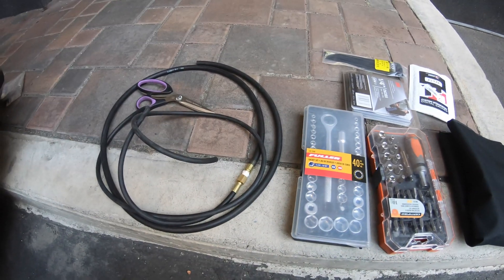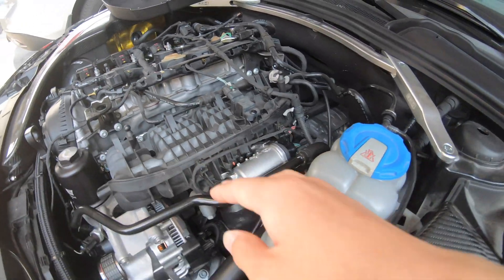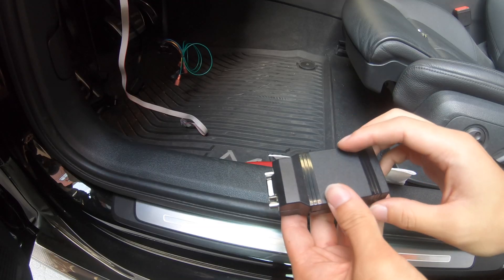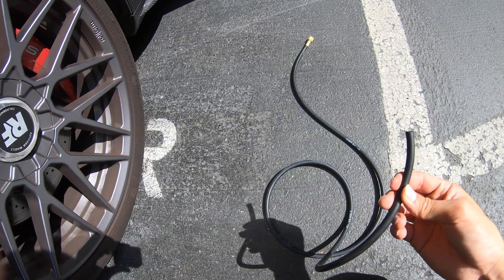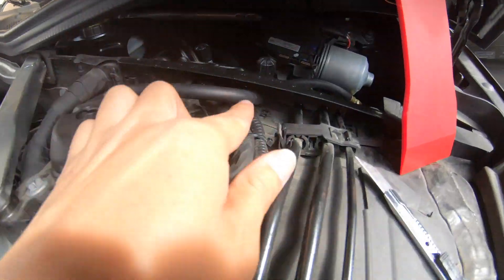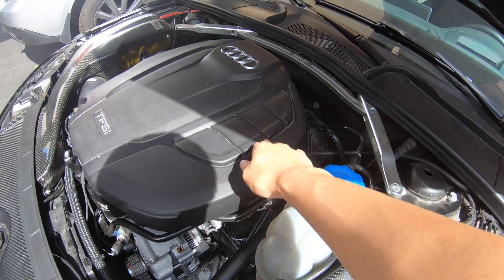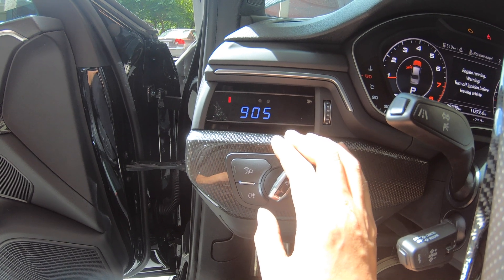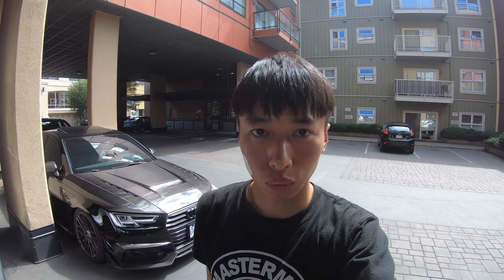Wiring Tubes for ECS Tuning Boost Tap and P3 Gauges Boost Sensor on Audi A4 B9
I wired tubes for the ECS Tuning Boost Tap and P3 Gauges Boost Sensor on Audi A4 B9.

Bilibili/Sina Weibo/TikTok/Facebook/Instagram: Yaode Chain